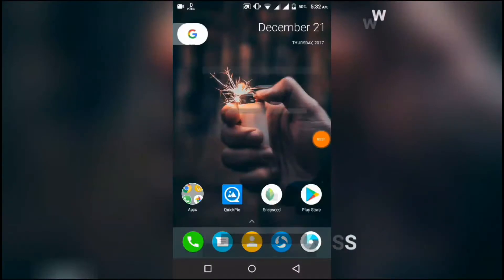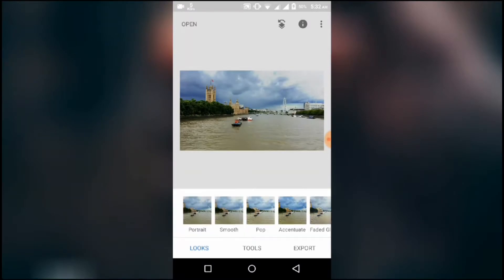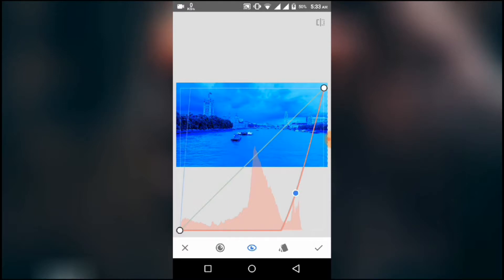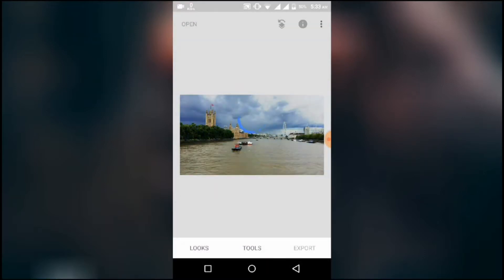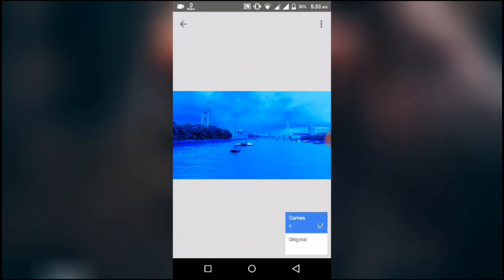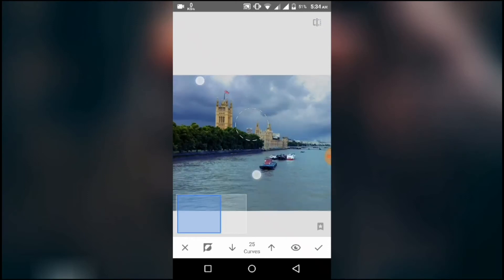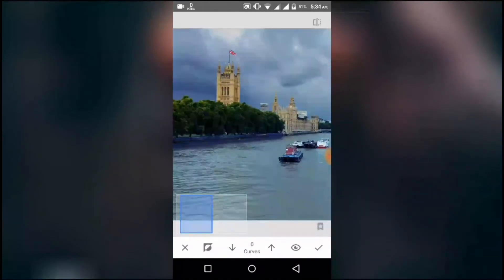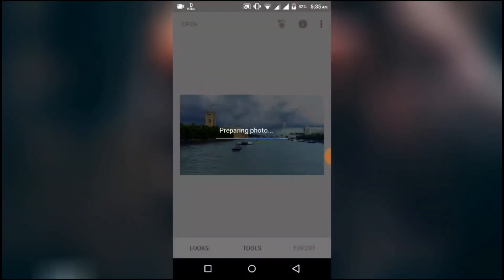How to change color in snapseed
Image used in this video has been downloaded from unsplash.com